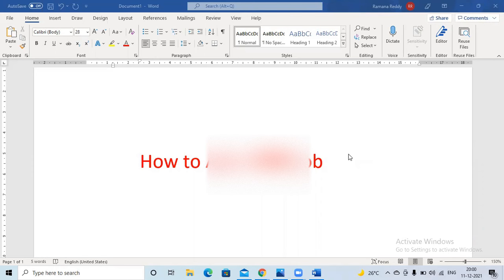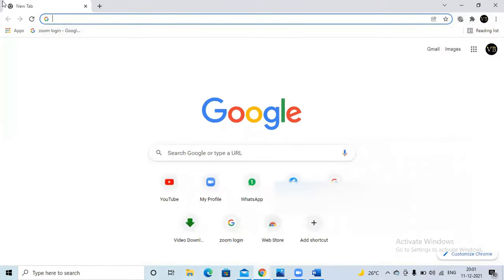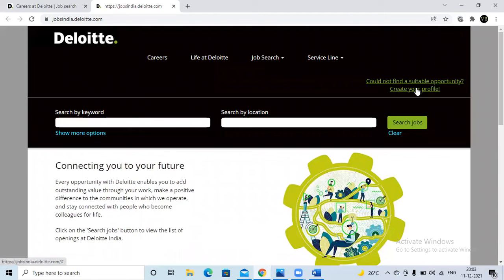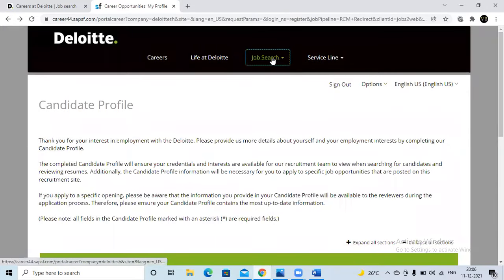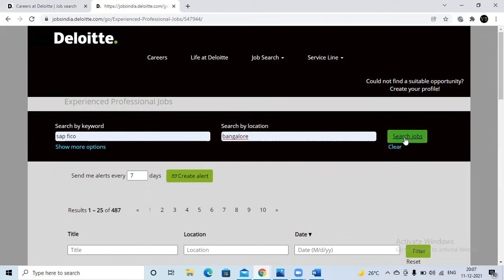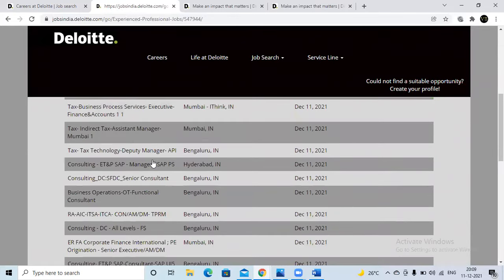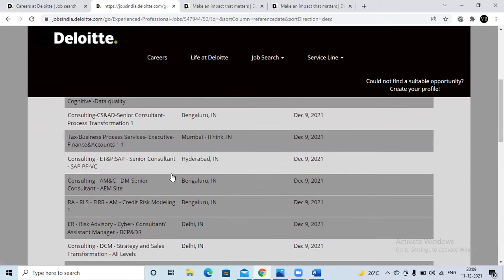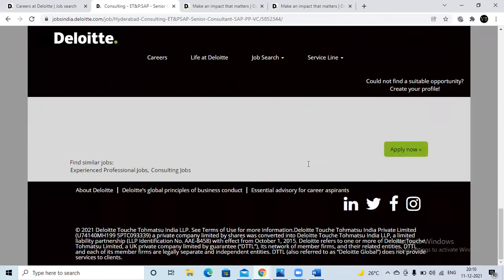Last batch student placed with 13 LPA in top MNC (How to Apply sap job in MNC company portals)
Hi All

One of our student got placed in Top MNC with 13LPA.
Here we are discussed to apply the sap jobs in portals.